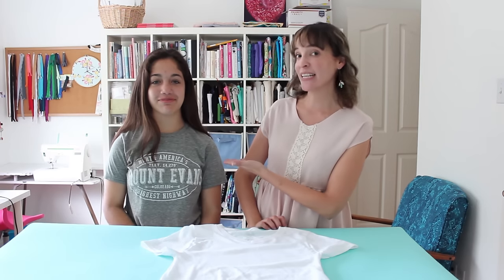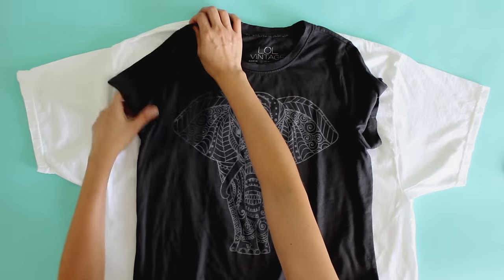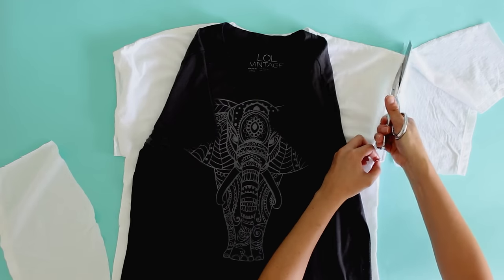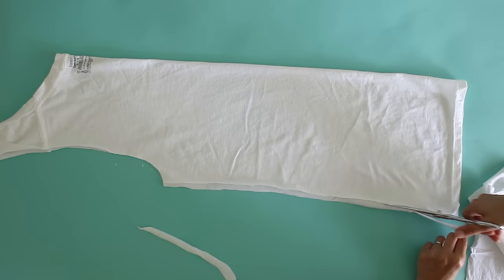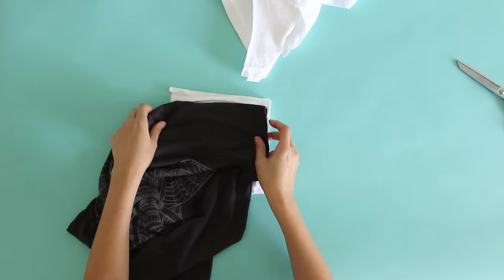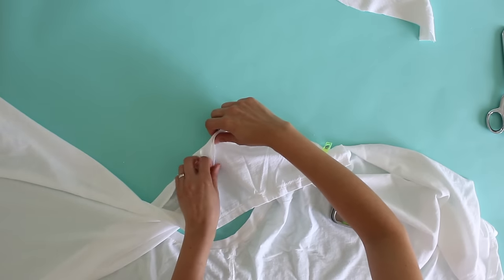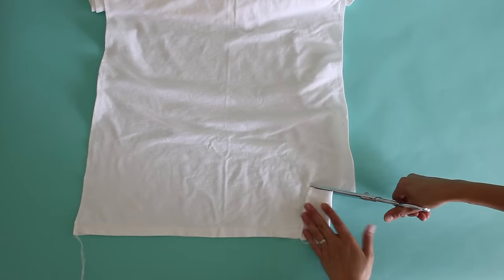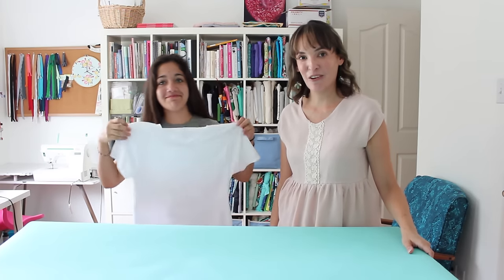How to Make a T-shirt Smaller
How to make a shirt smaller - an easy way to take a too large t-shirt and cut it down to size. Blog Post with more info ↓↓